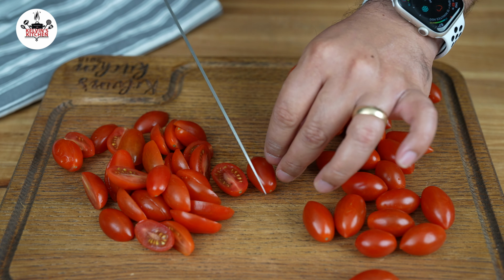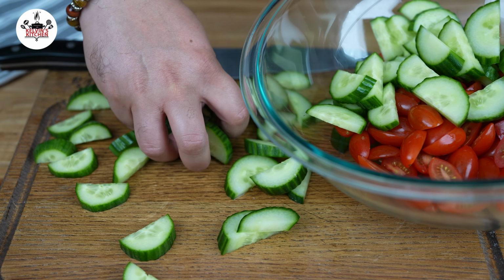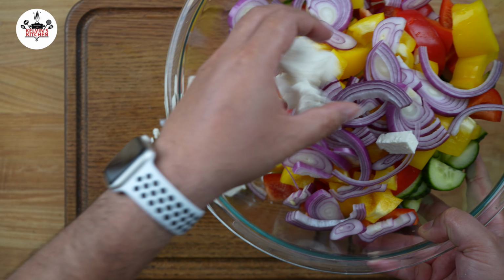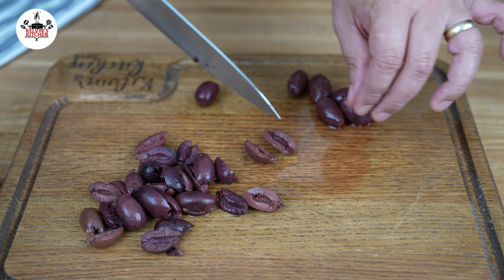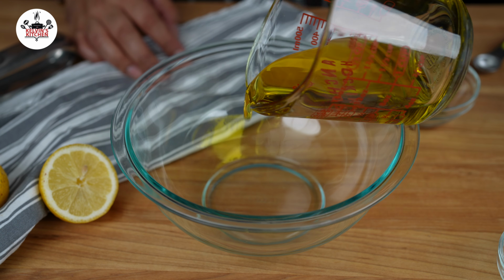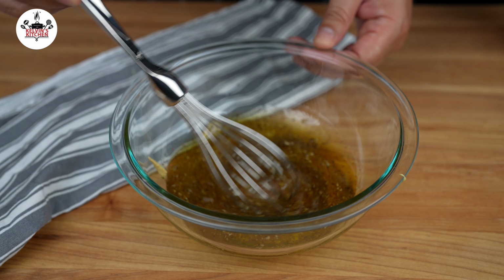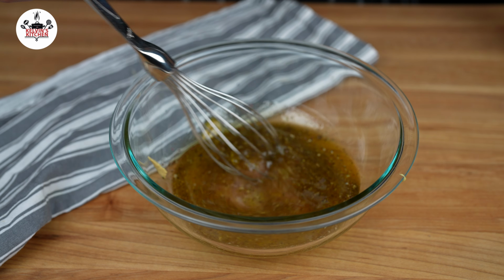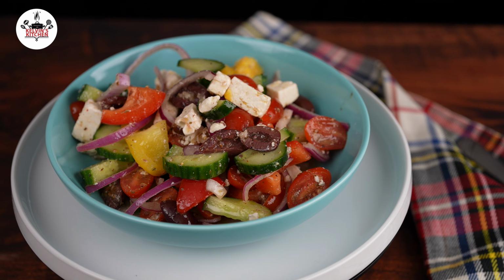My Easy Greek Salad Recipe Mediterranean Diet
Looking for a delicious and easy Greek salad recipe? This Mediterranean diet recipe is perfect for you! It's made with Kalamata olives, feta cheese, and garlic, and is perfect for a light and healthy dinner.

If you're looking for a recipe that's perfect for a Mediterranean diet, then this is the recipe for you! It's easy to make and full of flavor, perfect for a summer evening. Don't miss it!
My Easy Greek Salad Recipe

Welcome to Kelvin's Kitchen, where learning to cook is as simple as clicking play!